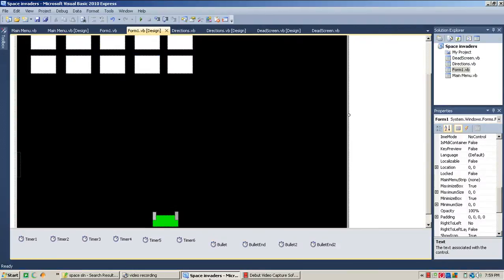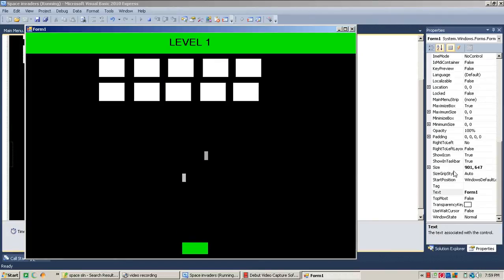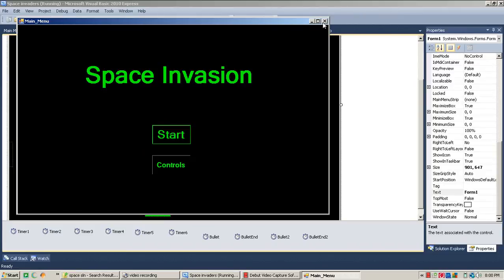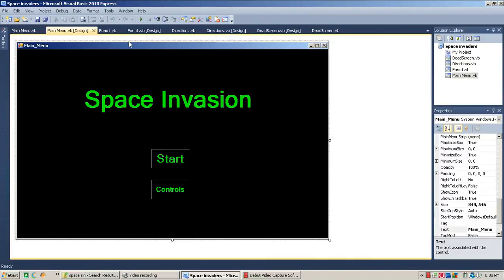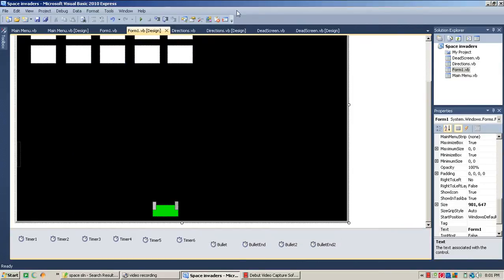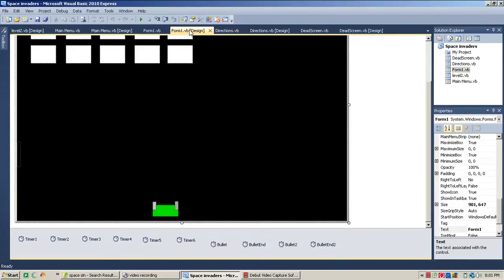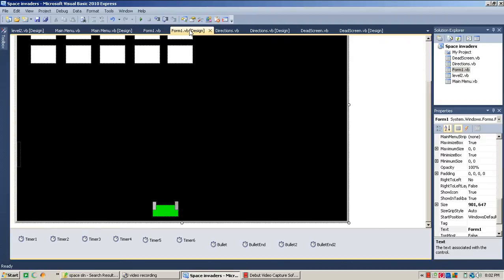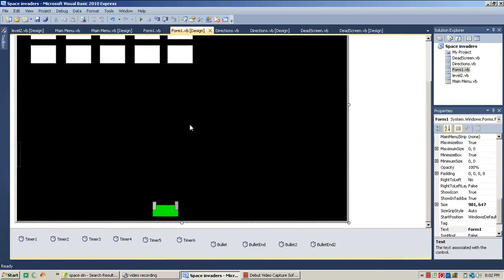Visual Basic-Space Invaders | LEVEL 1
I know I couldn't you guys couldn't see me scroll through the menus to make a new form so I also mentioned the command for it (ctrl-shft-A) in case you needed it again.